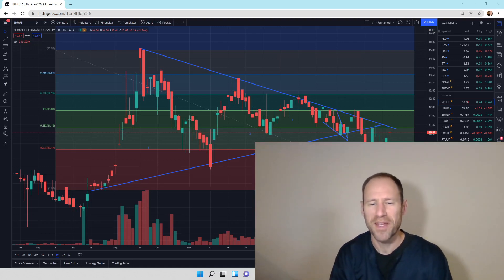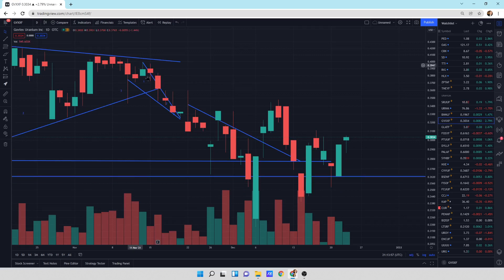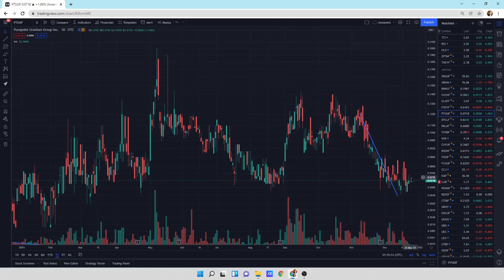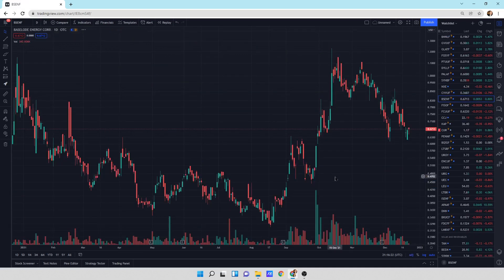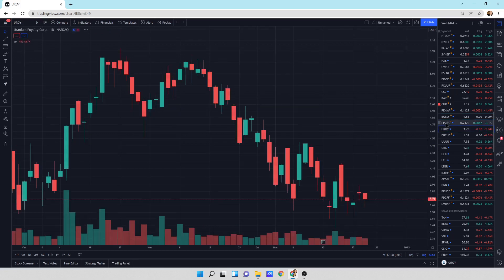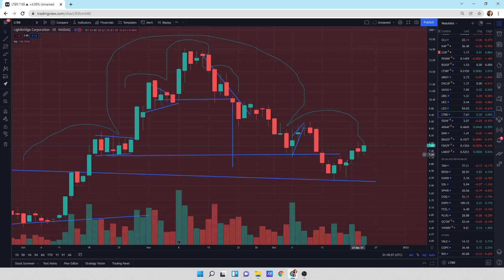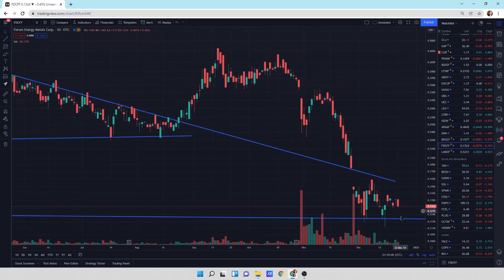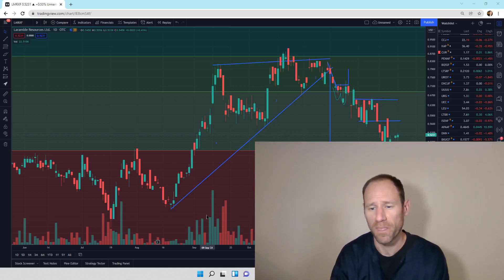Uranium Update: Technical Analysis: BOOM!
Just under resistance on sprott physical trust. Basing patterns for most of the companies and will eventually work our way higher over time.